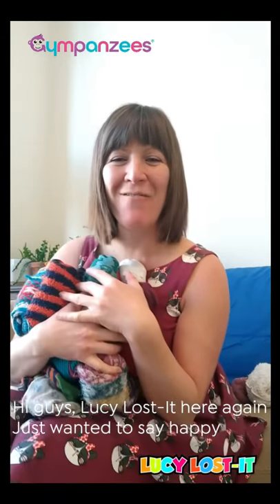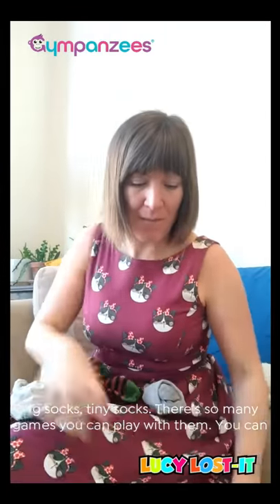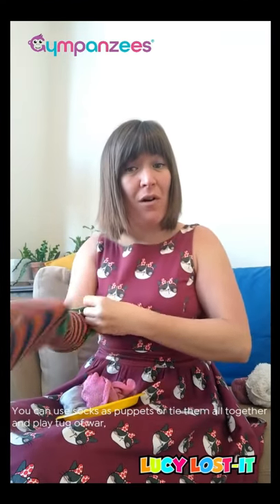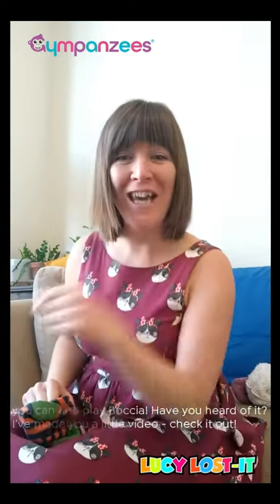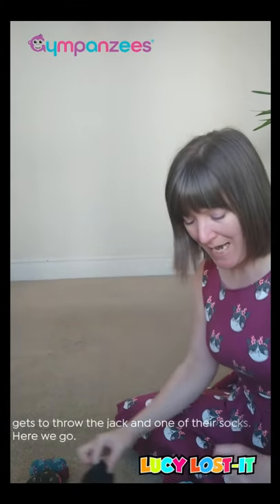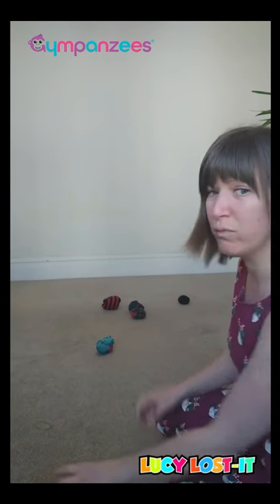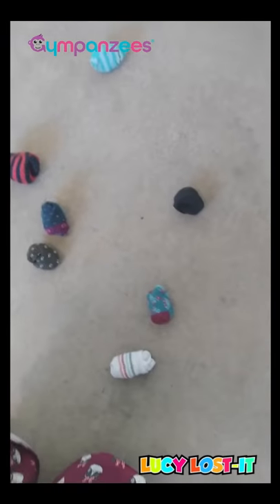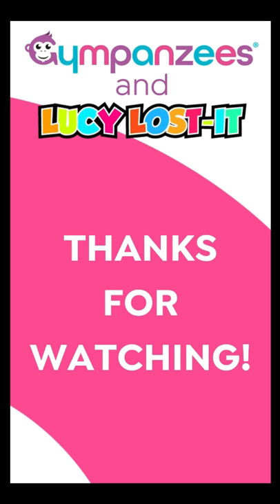Our Home - Silly socks and a bit of Boccia!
Lucy Lost-it has created some fun easy to set up games. All you need are some socks!